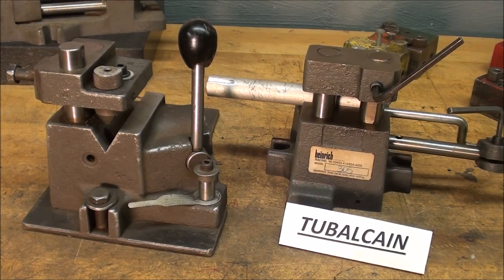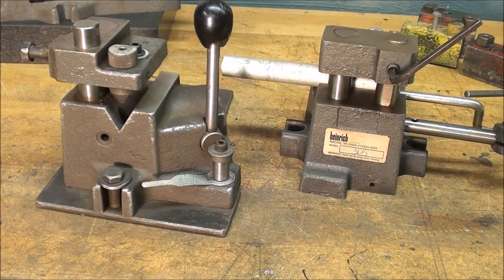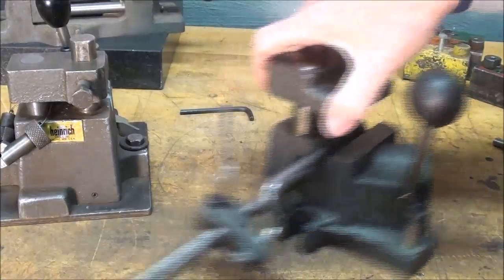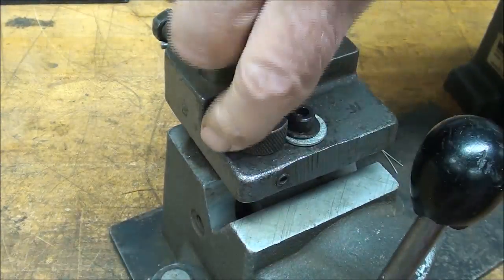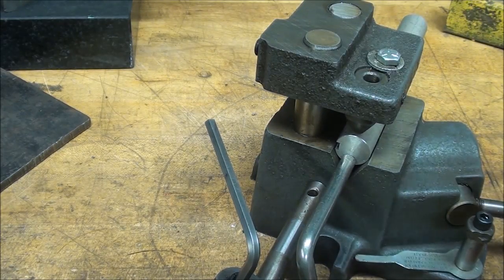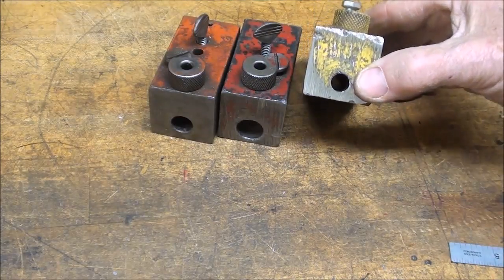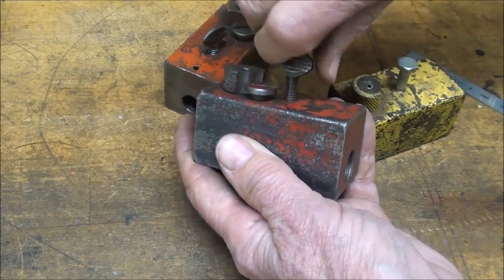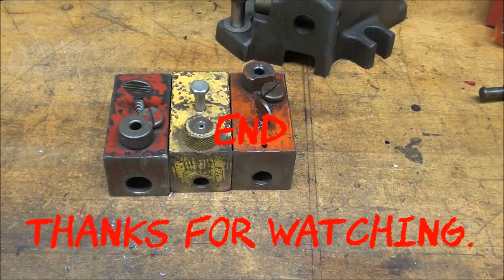SHOP TIPS #290 The Heinrich Cross Hole Drill Jig tubalcain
Here's the perfect foolproof way to drill cross holes in round stock.